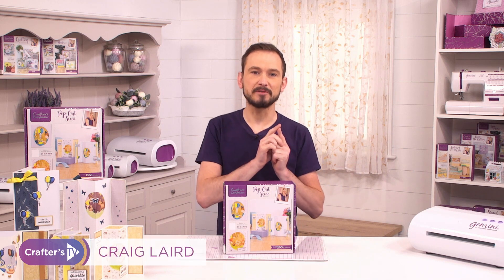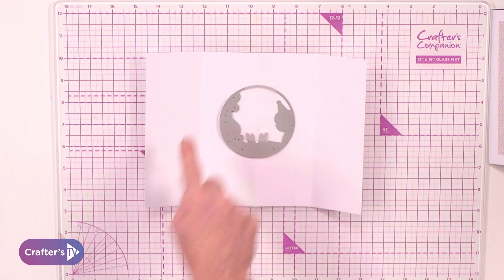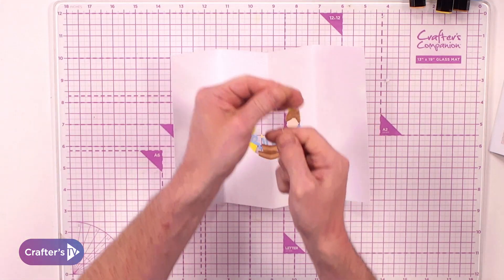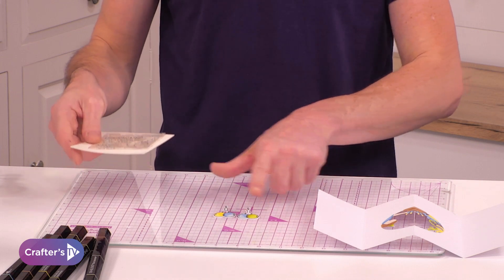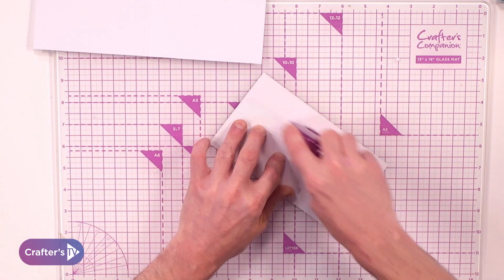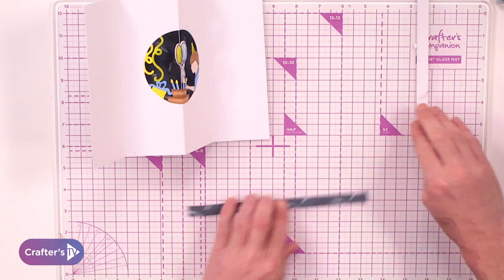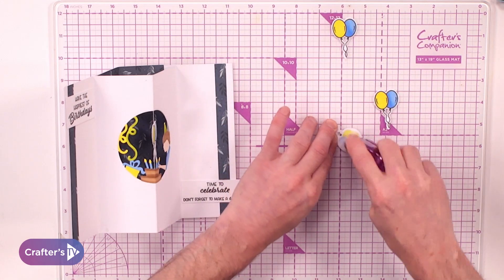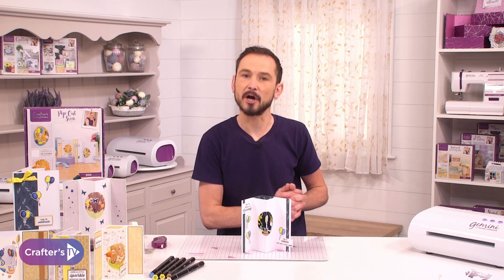Monthly Craft Kit #38 Pop Out Scene | Demo 1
Not sure where to start with Craft Kit #38? Follow Craig Laird as he talks you through each step on how he creates a beautiful card using lots of elements that are included in the box! If you want to see even more inspiration why not join our Monthly Craft Group on Facebook here 👉🏻